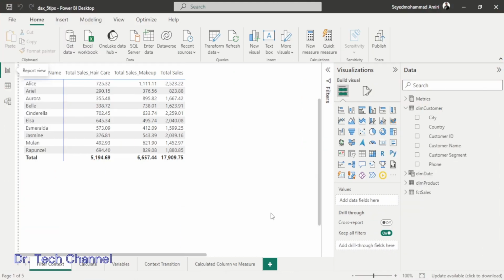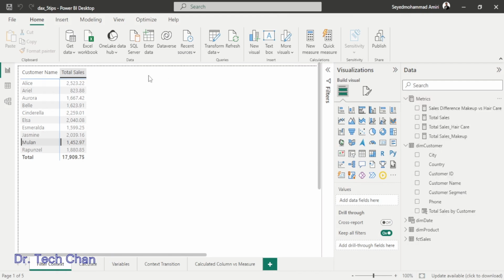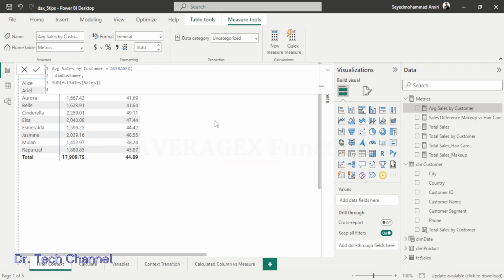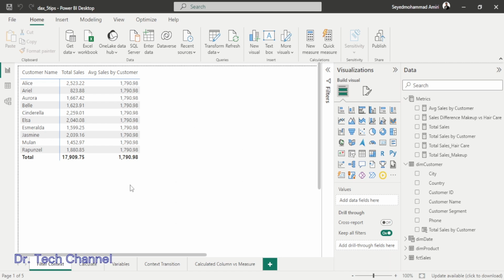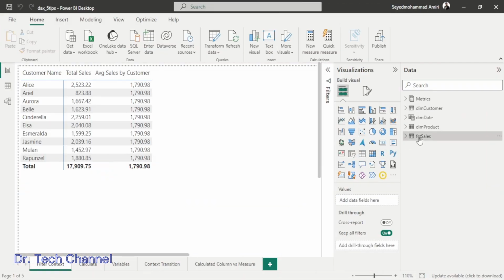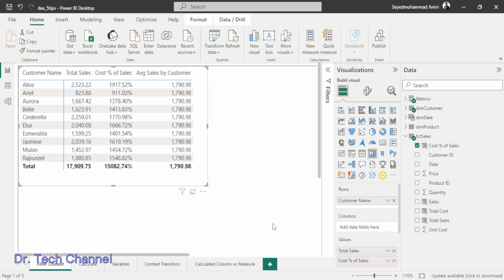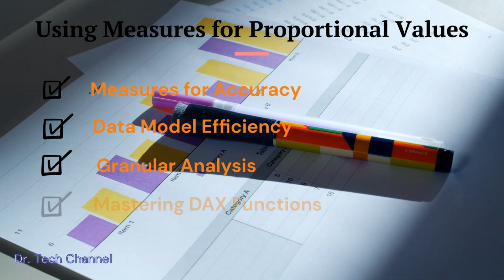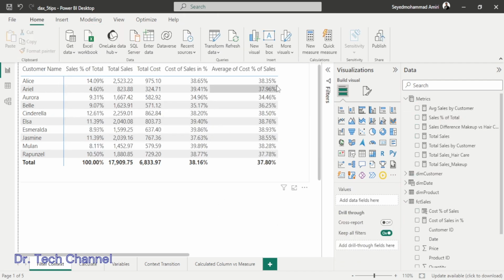Mastering DAX Formulas: 5 Easy Concepts for Power BI Success part 2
Welcome to the Mastering Power BI series, where we uncover the intricacies of DAX (Data Analysis Expressions)! In this comprehensive tutorial, we delve into essential concepts: Context transition, When to use a measure vs calculated column, and Putting it to practice.

🔍 Key Concepts Covered:
Context Transition: Master the art of transitioning raw context into filter context using Calculate function, essential for accurate data insights in Power BI.
Measure vs Calculated Column: Uncover when to leverage measures or calculated columns for data precision, offering insights into efficient data modeling strategies.
Practical Application: Implement learned concepts to solve real-world data scenarios, exploring variables, calculate functions, and nuanced proportional calculations for enhanced data analysis.
Elevate your Power BI proficiency with advanced techniques that streamline your data analysis capabilities!

00:00 Context Transition
04:05 Measure vs Calculated Column in Power BI
03:20 Practical Application of Measure and Calculated Column in Power BI